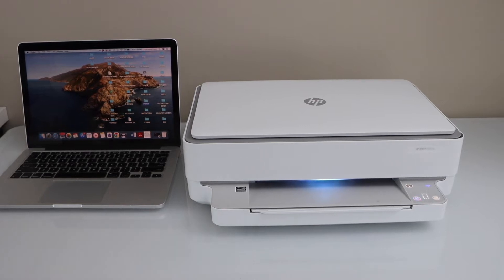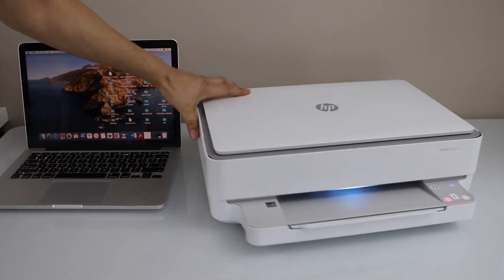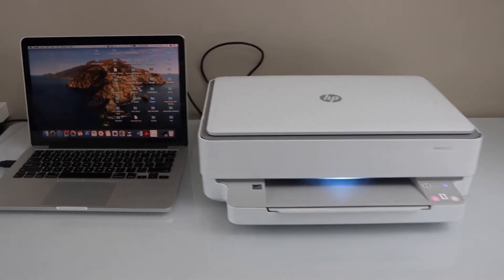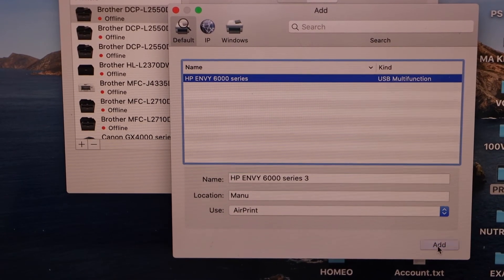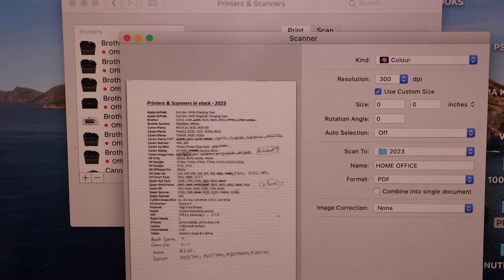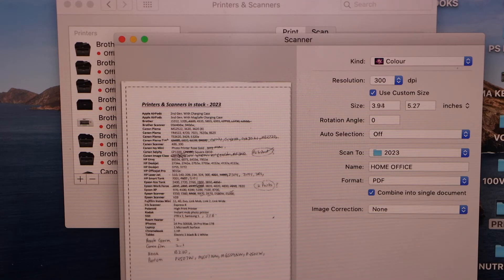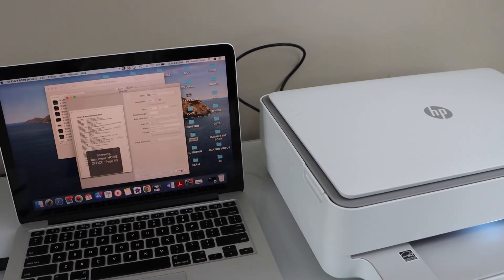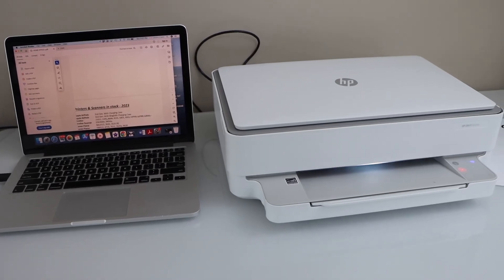How to Scan Your Document from HP Envy Printer To Your PC Using a USB cable !!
This video reviews how to scan document from HP Envy printer to your Laptop, PC or MacBook. Scan as PDF of JEPG or Multiple documents as a single file. This helps in the HP Envy 6000, 6020, 6022, 6030, 6032, 6052, 6055, 6055e 6075, 6452e and 6455e All-in-one Printers.